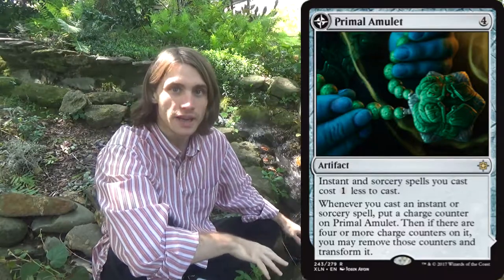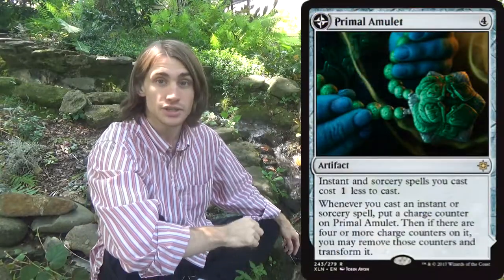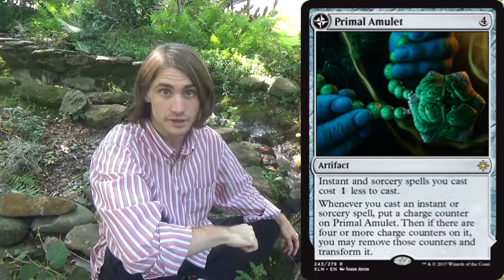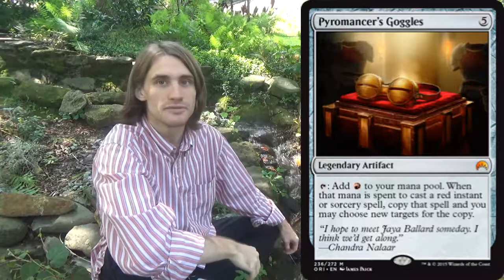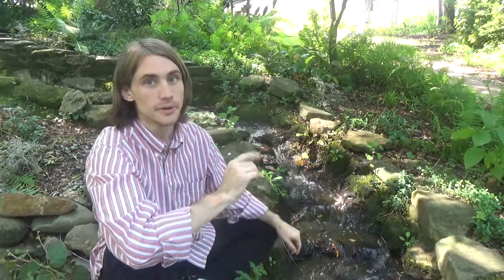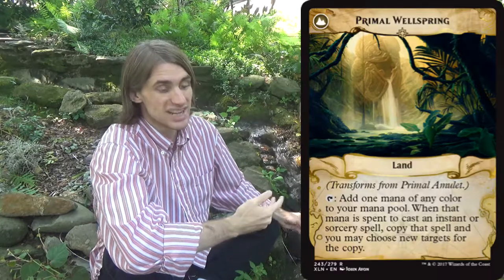Primal Amulet / Primal Wellspring — Ixalan Spoiler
Primal Amulet — 4
Artifact (Rare)
Instant and sorcery spells you cast cost 1 less to cast.

Whenever you cast an instant or sorcery spell, put a charge counter on Primal Amulet. Then if there are four or more charge counters on it, you may remove those counters and transform it.

Primal Wellspring
Land
(Transforms from Primal Amulet.)

T: Add one mana of any color to your mana pool. When that mana is spent to cast an instant or sorcery spell, copy that spell and you may choose new targets for the copy.

I, for one, am going to try to force it to work in whatever sort of land destruction deck we're left with after rotation. I'm not expecting the deck to do very much, despite this card's best efforts…

I should also note two aspects of the card that we're discussed in the video. Firstly, it isn't legendary, unlike Pyromancer's Googles, which makes it less awful in multiples. On the other hand, it doesn't affect the board on the turn that it's cast.

Thanks to our patrons:
Benedetto Diab